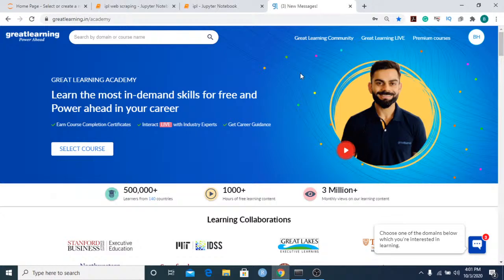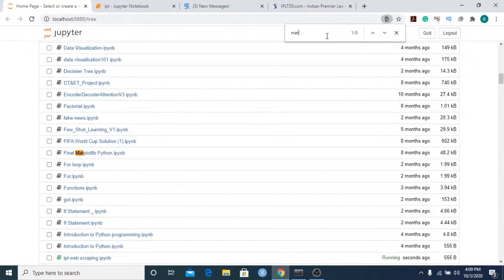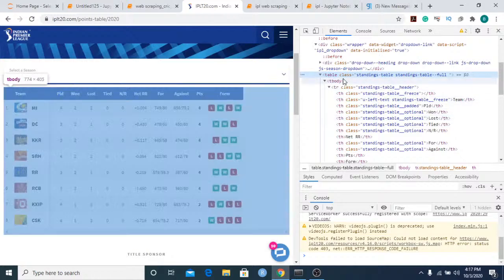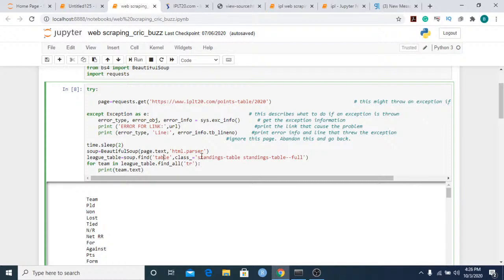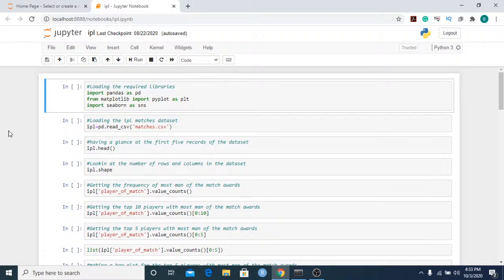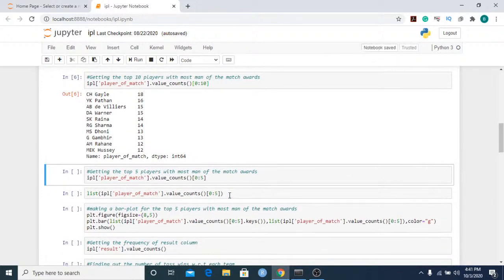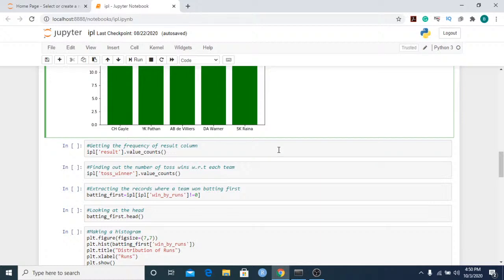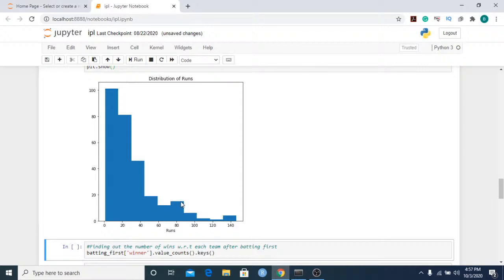Data Analysis of IPL data | Python for Data Analysis | IPL Data Web Scraping | Great Learning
Great Learning brings you this live session on ' Data Analysis of IPL data' In this session, we will start by scraping a table from IPL Website and analyze the metrics of different teams and different players in IPL. We will also be using libraries such as pandas, matplotlib, and seaborn to perform exploratory data analysis on top of this IPL data.